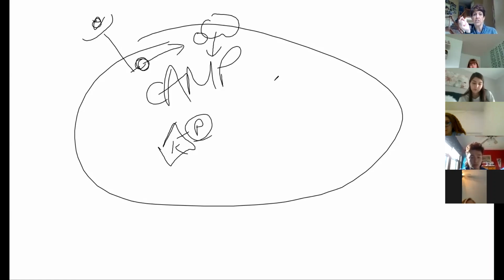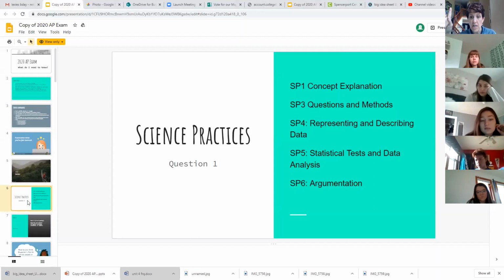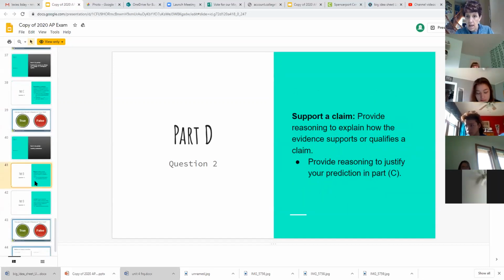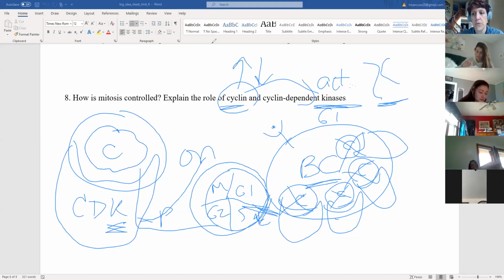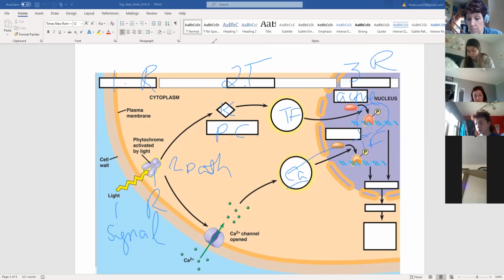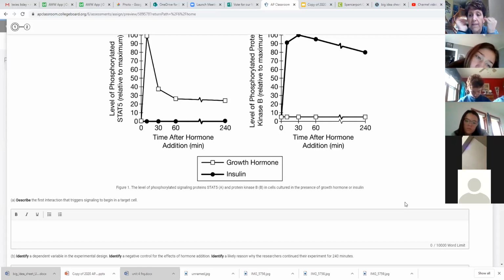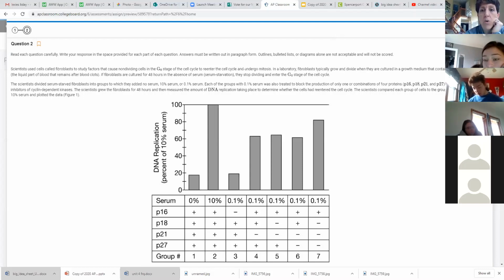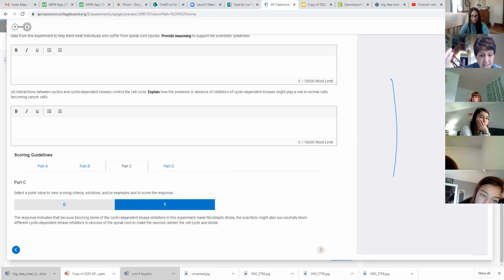AP Bio Zoom 4-16-20